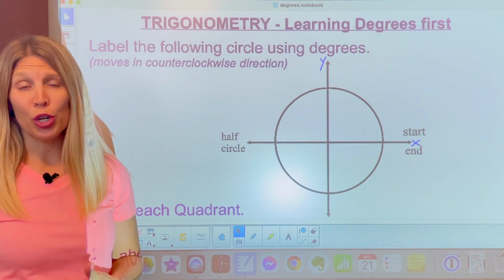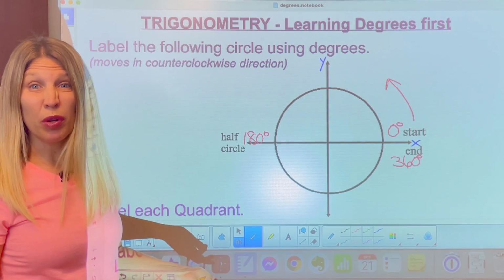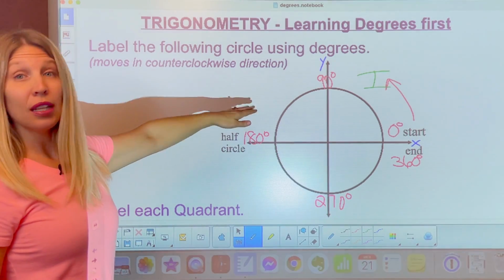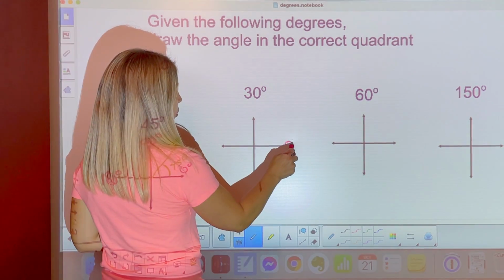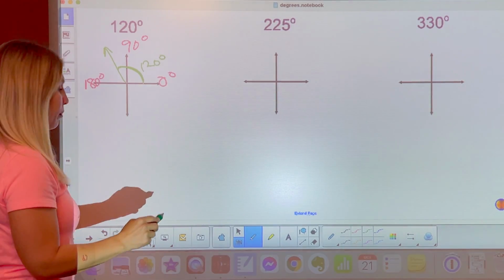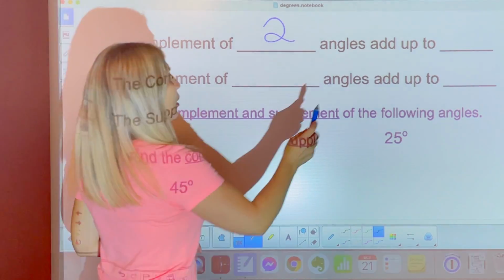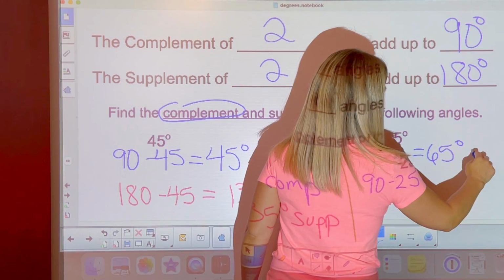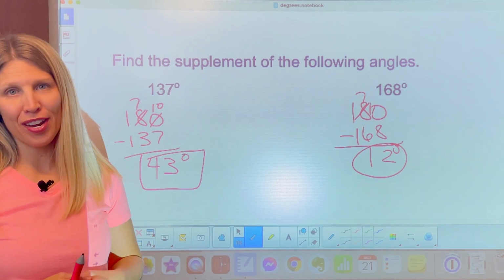Trigonometry - Learning Degrees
0:00 Basics

0:22 Start with a circle

2:15 Label each quadrant

2:54 Label degrees on x y plane

6:06 Find the Complement and Supplement of the angles